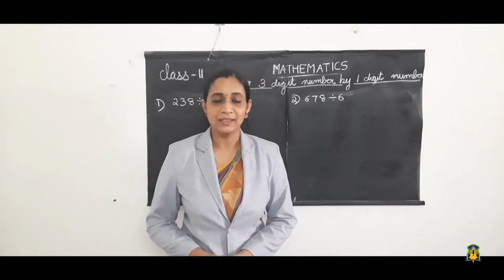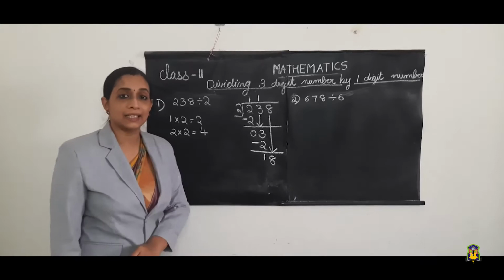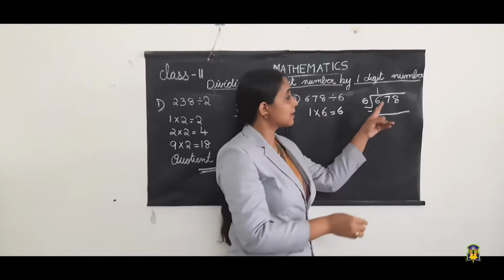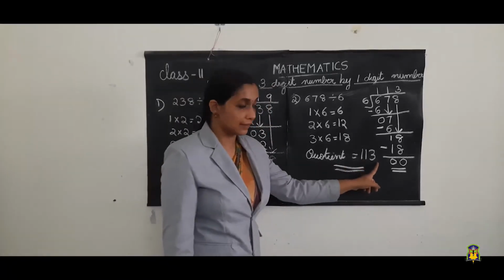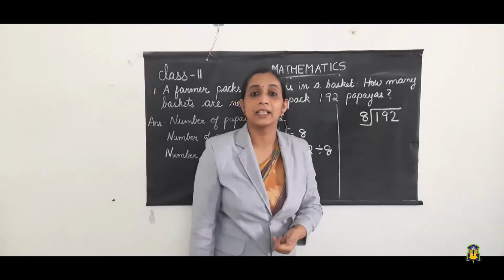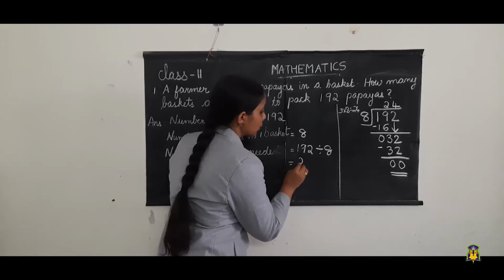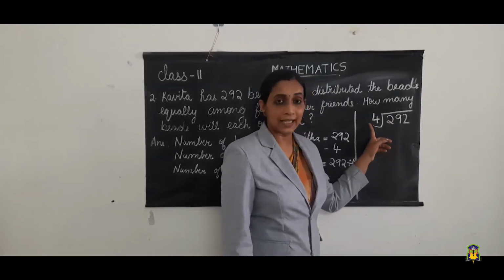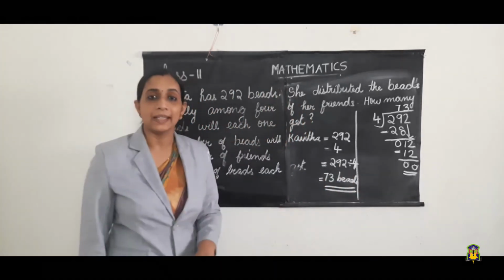Al Hind_Class 2 Maths_December 16